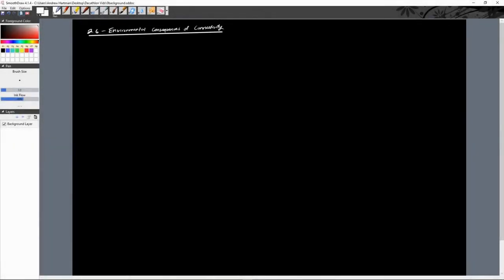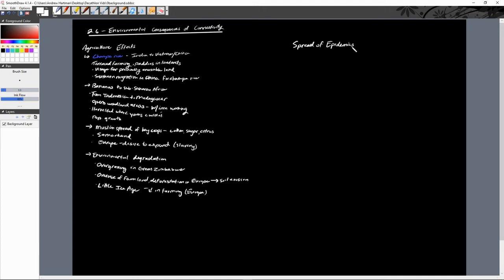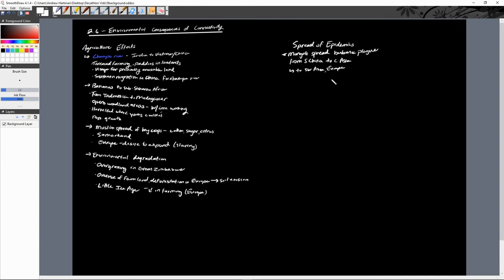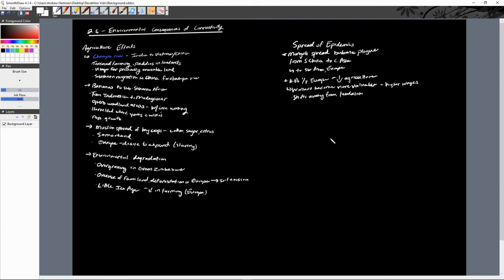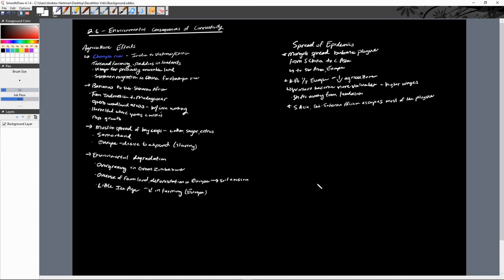2.6- Environmental Consequences of Trade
This video discusses the way trade changed the environment from 1200 to 1450 c.e.

Topics:
Champa rice
Bananas
The Bubonic Plague